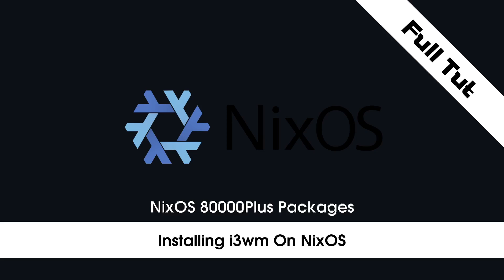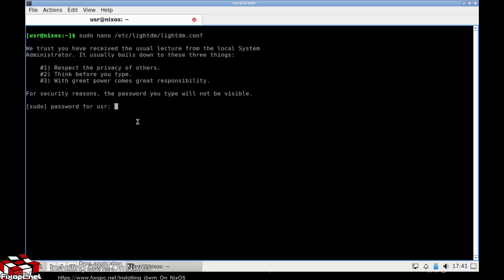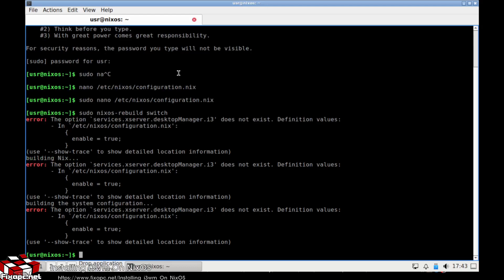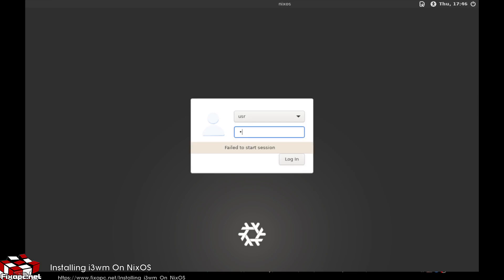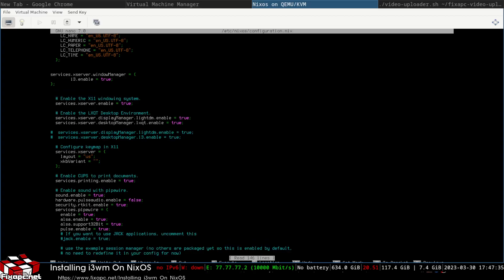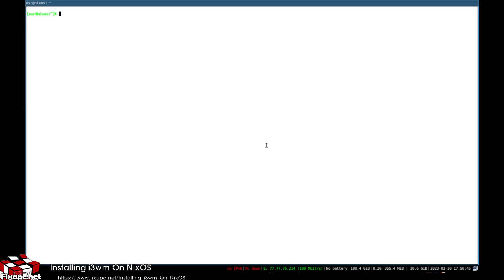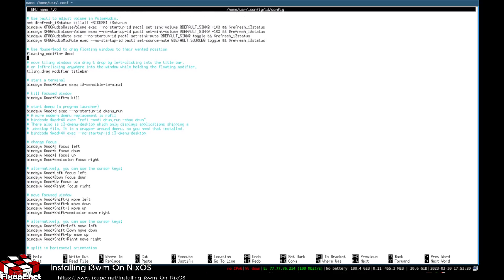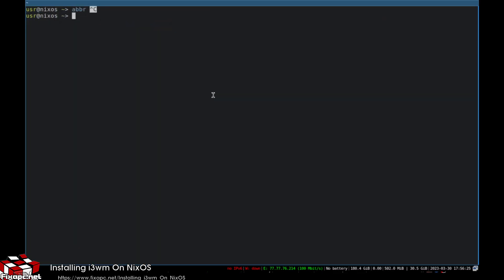Installing i3wm On NixOS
VIDEO DESCRIPTION - Installing i3wm On NixOS For Speed And Efficency

GITHUB LINK -

CRYPTO SUPPORT
BITCOIN RECEIVE ADDRESS - 3FsJxPywEzXqCi455rXm9tm68wVTnrvAcV